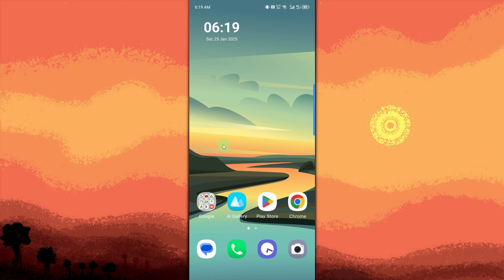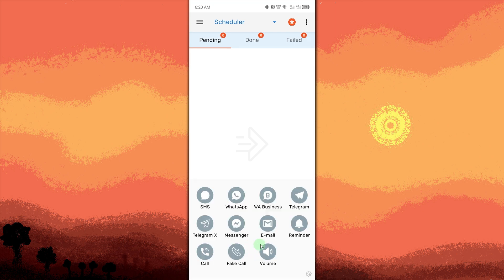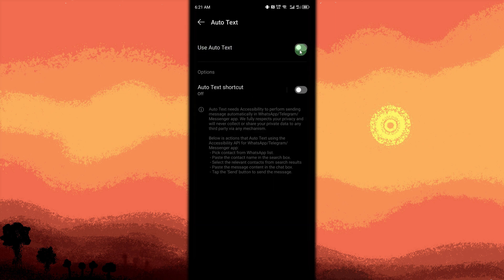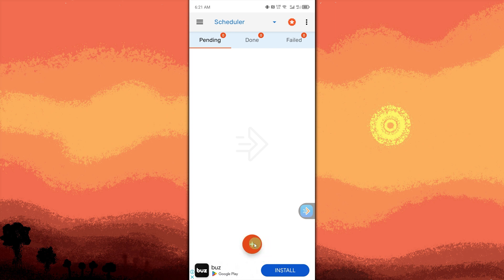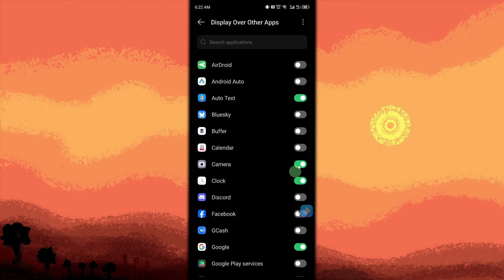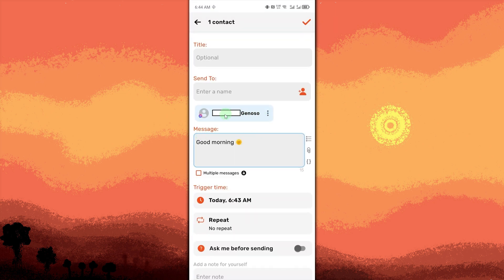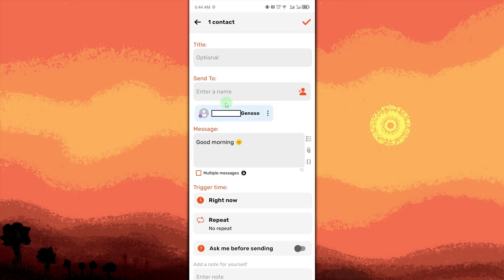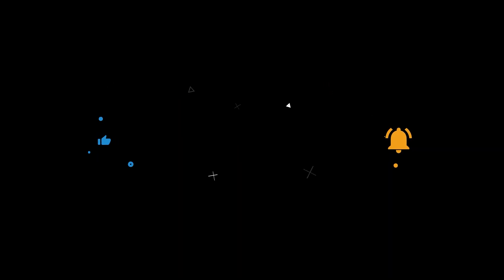How To Schedule A Facebook Messenger Message (Easy Way)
This guide will teach you how to schedule a Facebook Messenger message. Follow these steps to set a Messenger message to be send at a specific time in FB.